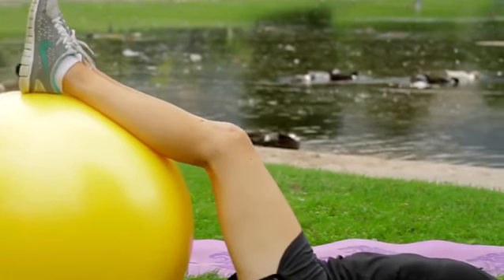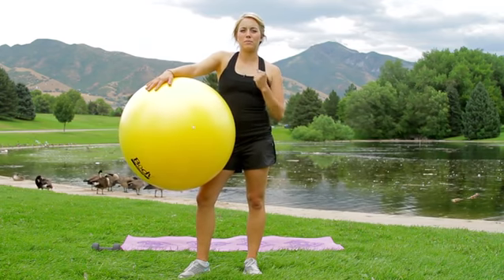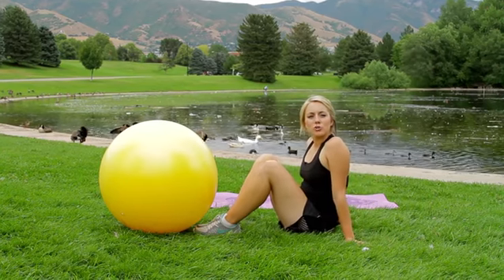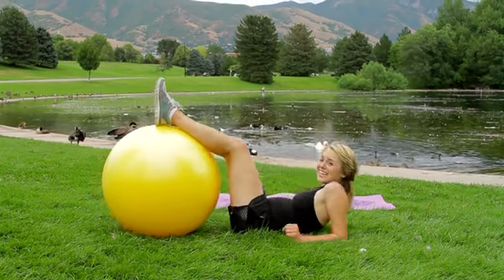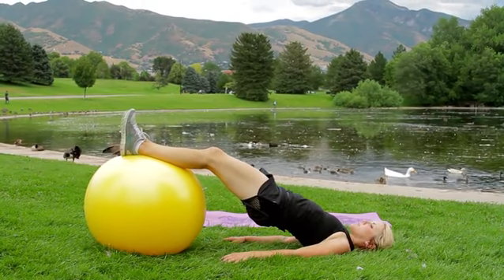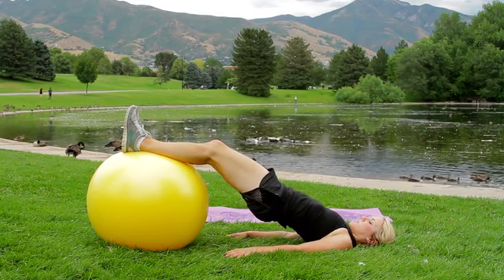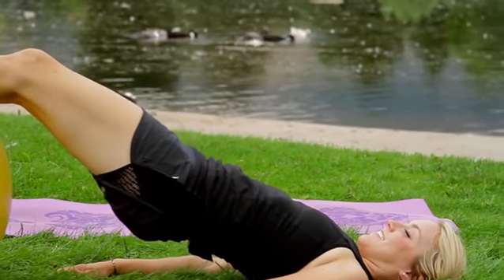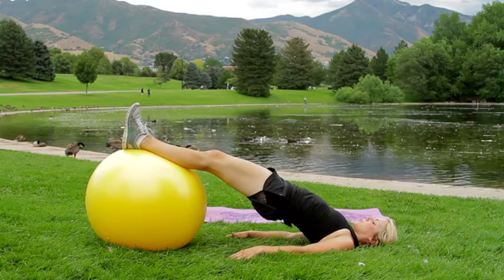Ball Exercises for Spine Postures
Ball Exercises for Spine Postures. Part of the series: Exercise Tips. Strengthening the muscles around your spine on a stability ball is a great way to better your overall posture. Learn about ball exercises for spine postures with help from a certified personal trainer and yoga instructor in this free video clip.